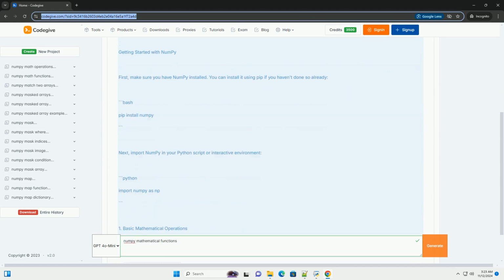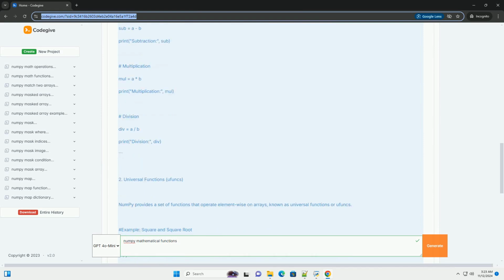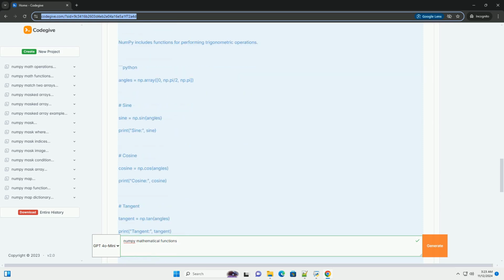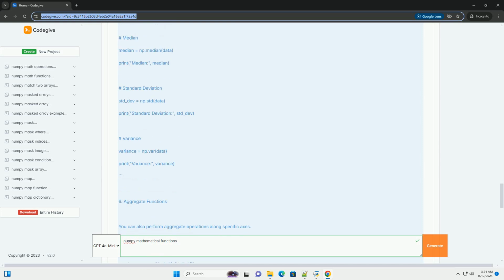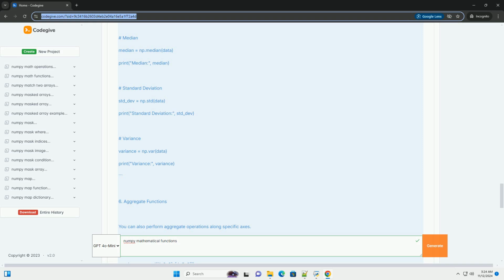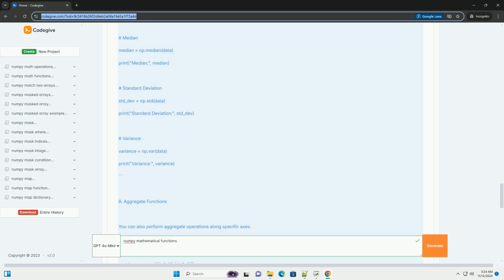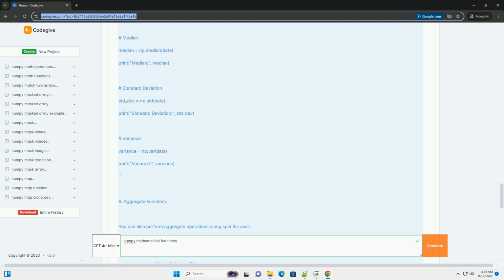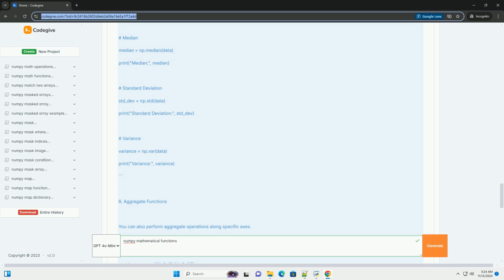numpy mathematical functions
numpy is a powerful library in python that offers a wide array of mathematical functions, making it an essential tool for data analysis and scientific computing.

one of the standout features of numpy is its ability to perform element-wise operations on arrays. this functionality allows users to execute complex mathematical computations efficiently, enhancing the speed of numerical operations.

numpy includes a comprehensive collection of mathematical functions such as trigonometric, statistical, and algebraic functions. these functions enable users to perform calculations like sine, cosine, logarithm, and exponential, all optimized for performance.

moreover, the library supports linear algebra operations, including matrix multiplication and eigenvalue calculations, which are crucial for advanced mathematical modeling.

statistical functions in numpy empower users to analyze data effectively, offering tools for mean, median, variance, and standard deviation calculations. this makes it easier to derive insights from large datasets.

additionally, numpy's compatibility with other libraries in the python ecosystem, such as scipy and matplotlib, enriches its functionality and provides a seamless workflow for data scientists.

in summary, numpy's robust mathematical functions facilitate a wide range of operations, making it indispensable for anyone involved in numerical computation and data analysis. its efficiency and versatility not only enhance productivity but also open doors to advanced mathematical modeling and data visualization.

whether you are a beginner or an experienced programmer, mastering numpy's mathematical capabilities is crucial for success in data science and engineering.

numpy functions cheat sheet
numpy functions in python pdf
numpy functions for arrays
numpy functions in python with examples
numpy functions documentation

numpy functions documentation
numpy functions for matrix
numpy functions and methods
numpy functions in python
numpy functions list pdf
numpy functions
difference between numpy and math
numpy where example
numpy percentile formula
numpy mathematical sum
numpy mathematical operations in python
numpy find the most frequent number
numpy max between two numbers